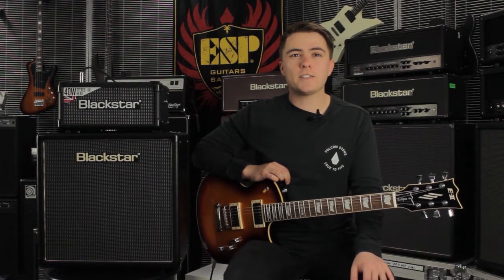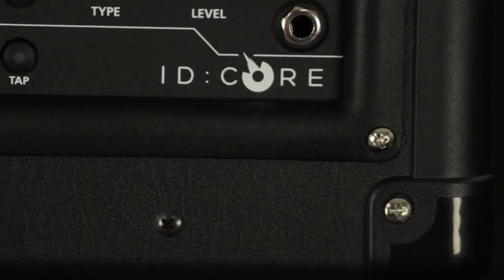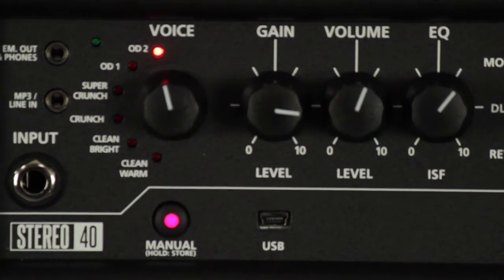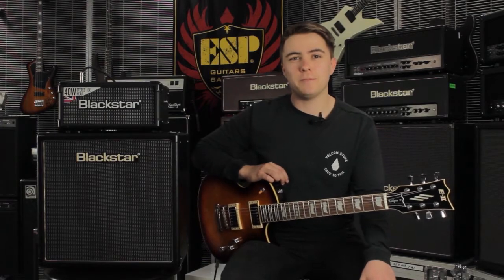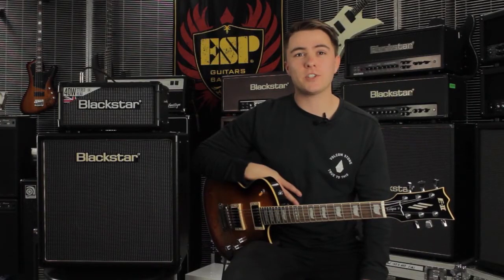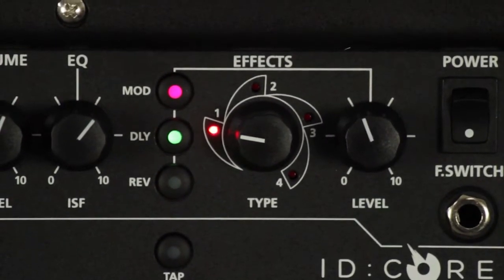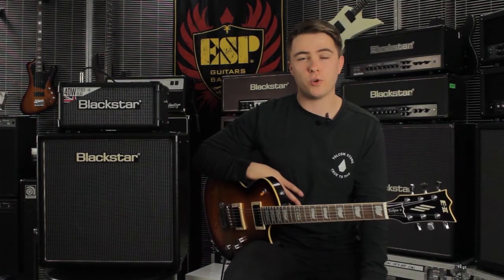Blackstar ID:Core 40H 40-watt Stereo Guitar Amplifier Head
This Blackstar ID: Core 40w Head is a feature-packed portable amplifier head. You get six amplifier voicings that will cover everything from smooth ballads to heavy, down-tuned metal. And once you sprinkle in a dose of effects, the sound you hear in your head will come out of your amp.